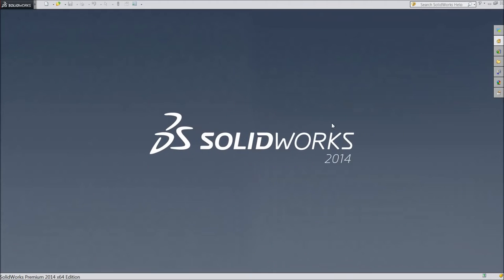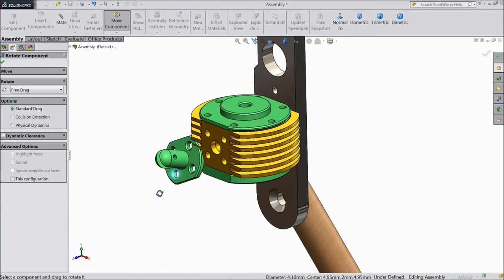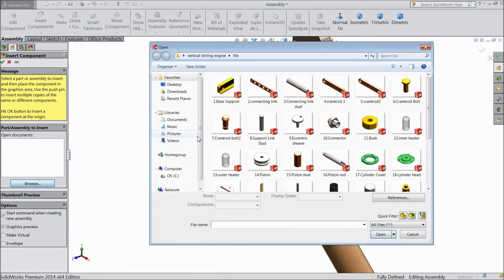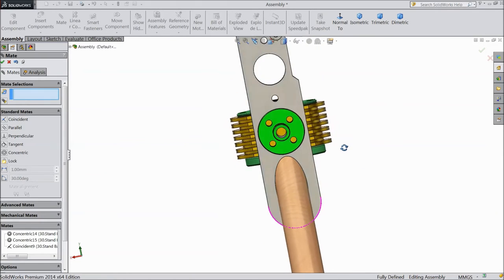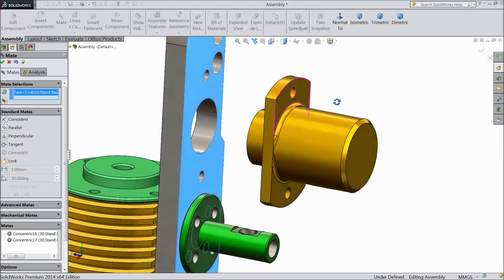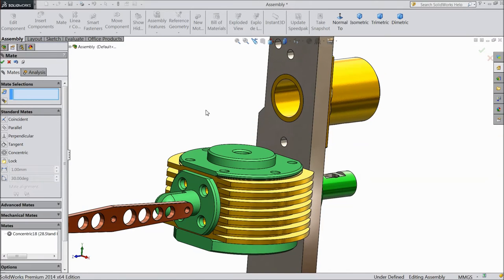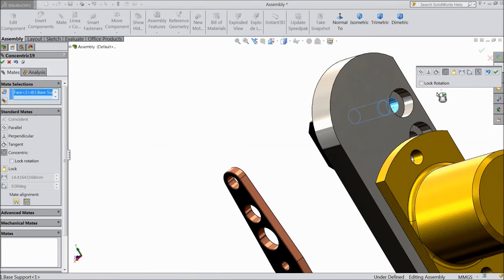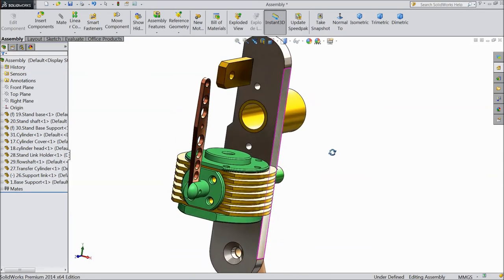SolidWorks Tutorial Vertical Stirling Engine 33.Assembly 2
in this tutorial video i will show you how to sketch Vertical Stirling engine Assembly 2 in solidworks please subscribe our channel for more videos & projects in solidworks & dont forget to hit & share the videos, thanks for watching.